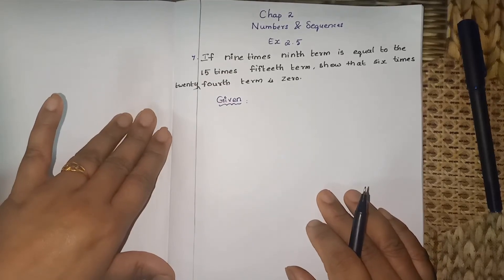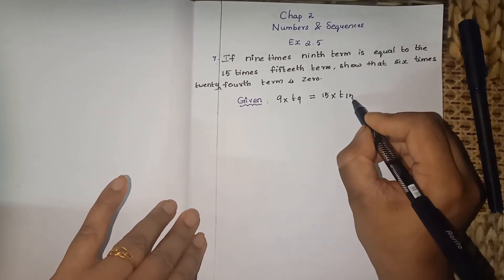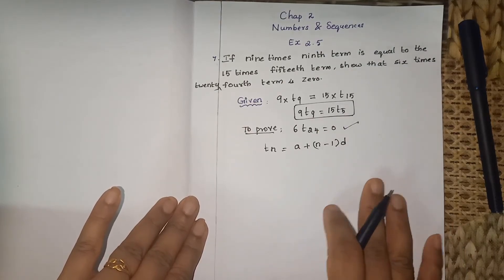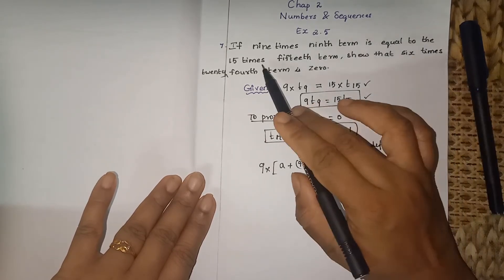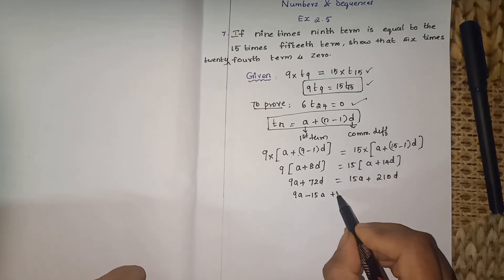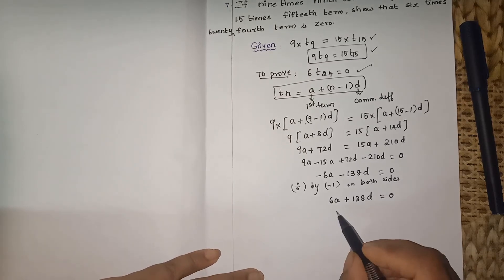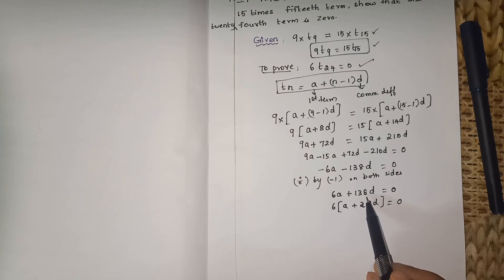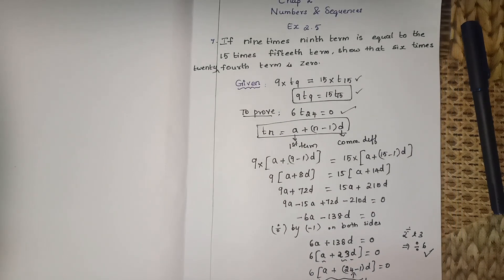If nine times 9th term is equal to the 15times 15th term, show that six times 24th term is zero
10th Samacheer maths/Chapter 2/Numbers and Sequences/Ex:2.5 sum 7